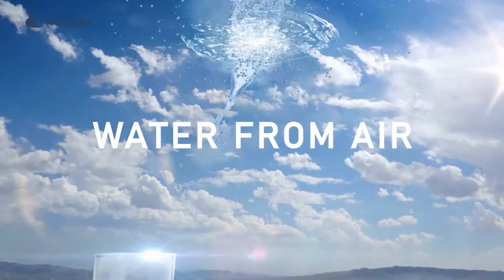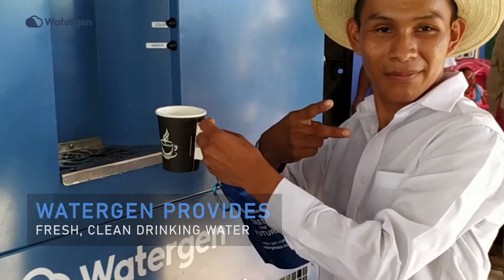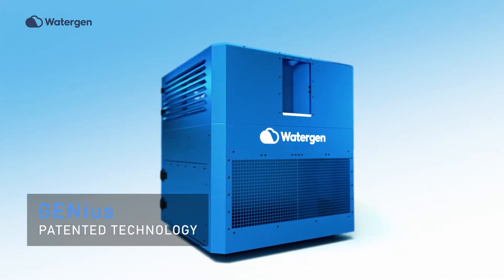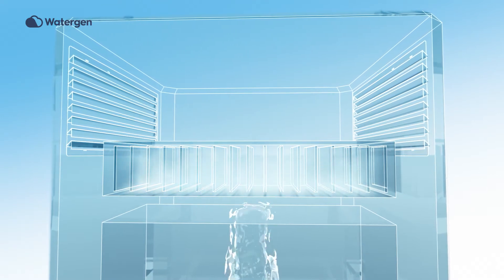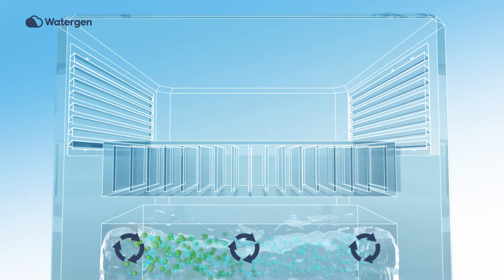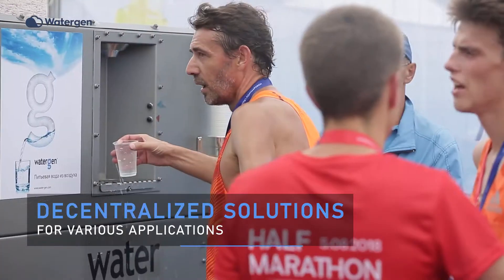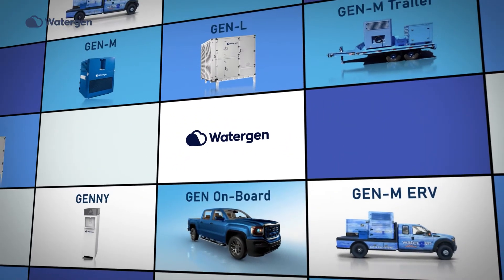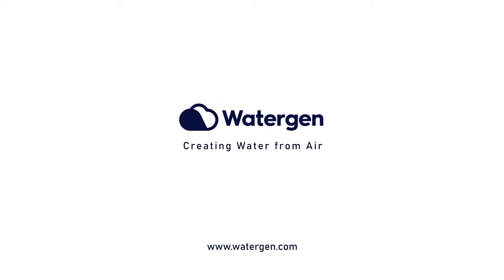Watergen Corporate Movie 2019, 60 sec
Watergen presents the world's most energy-efficient water from air solutions ideal for various applications commercial, residential and industrial. Our innovative GENius technology will help solve the global water crisis by creating water from air for people everywhere.